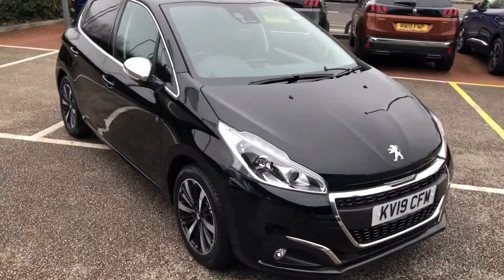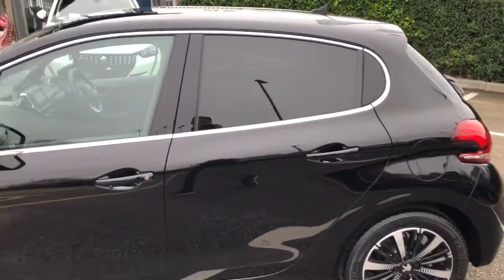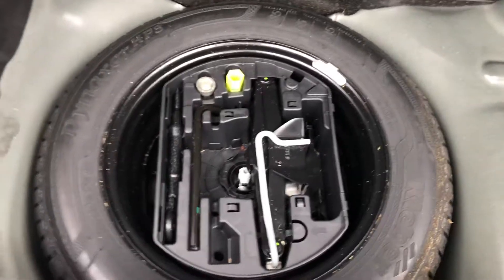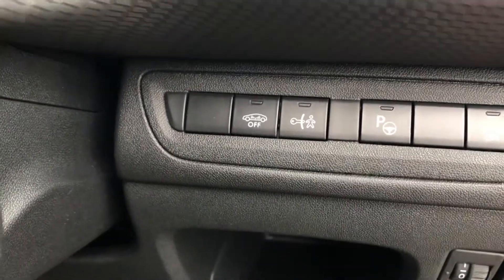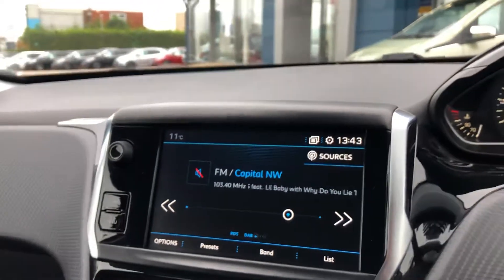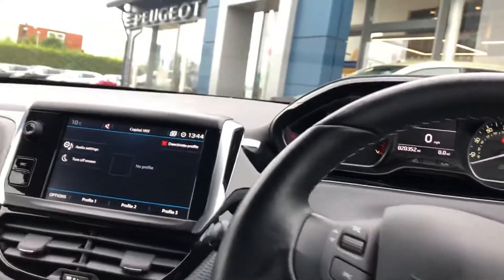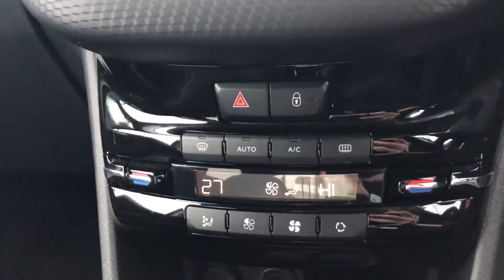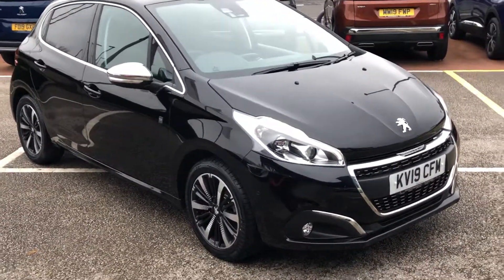Approved Used Peugeot 208 Tech Edition | Chester Peugeot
This Stylish Peugeot 208 Tech Edition Is Available Now Here At Chester Peugeot!

Some Specs On This 208 Tech Edition Are:

• 16 Inch Diamond Cut Alloy Wheels,
• Reversing Camera,
• Nera Black Metallic Paintwork,
• Tinted Rear Windows,
• Active City Braking